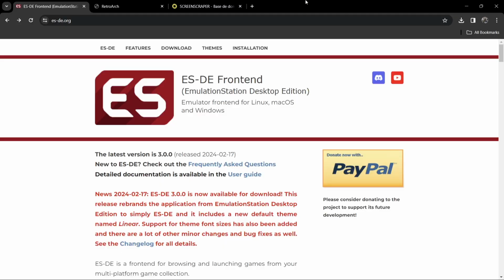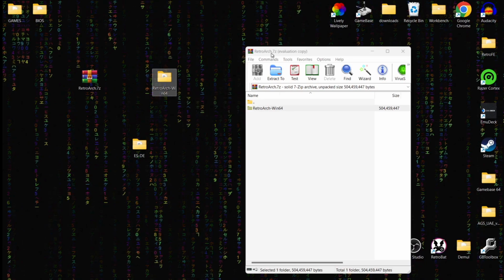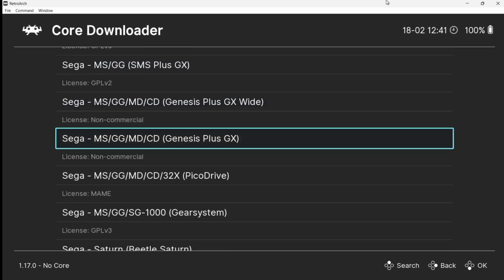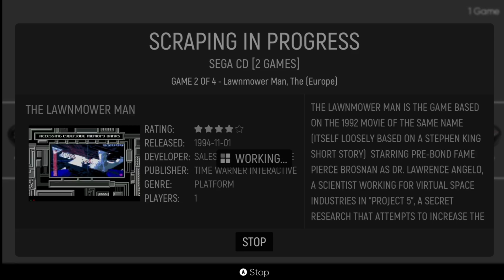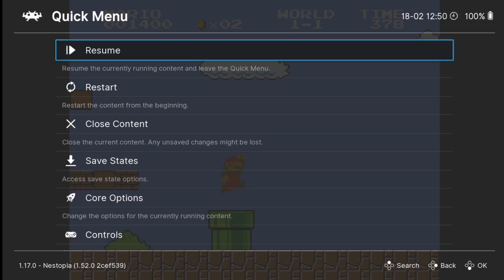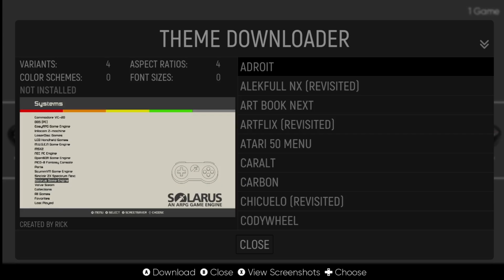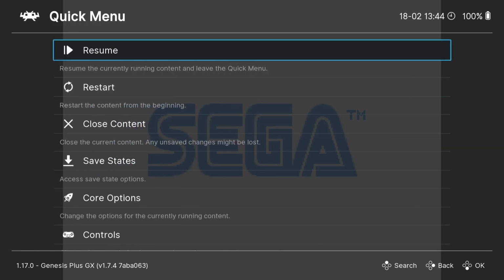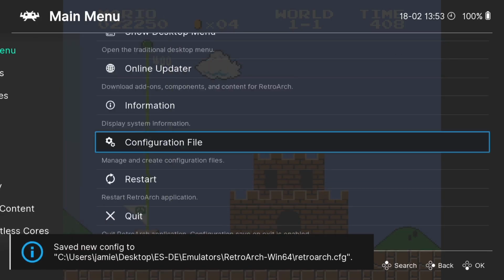[AUG 25' GUIDE PINNED] EmulationStation DE v3.0.0 Setup Guide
This is a complete beginners setup guide for EmulationStation Desktop Edition (ES-DE) V3.0.0. This guide will explain everything from installing emulators, importing games, video settings and much more!